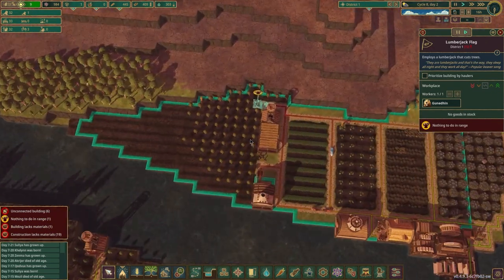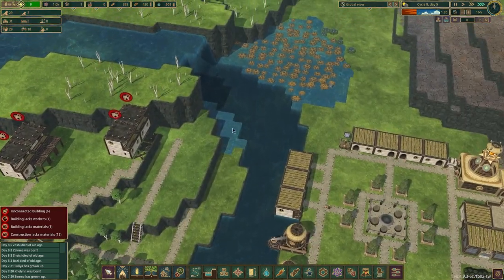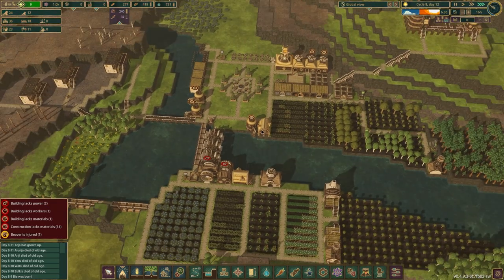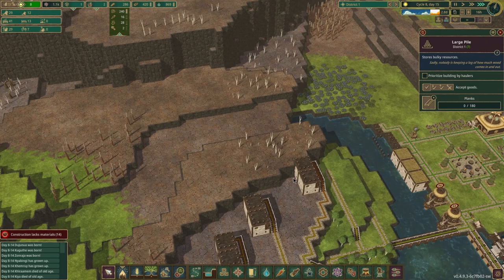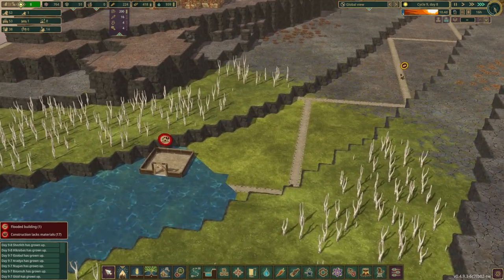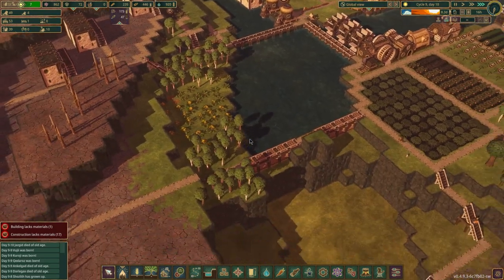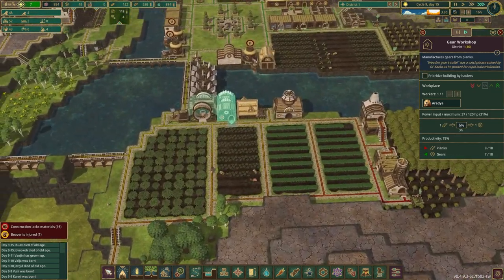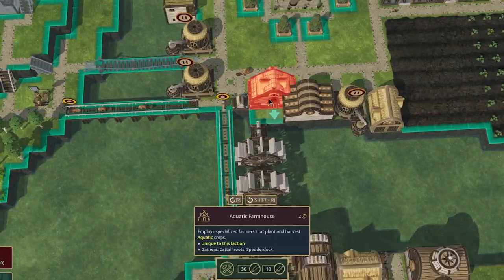The Great Famine :Timberborn Hard modeS3E3